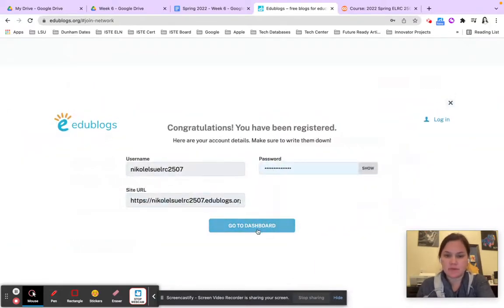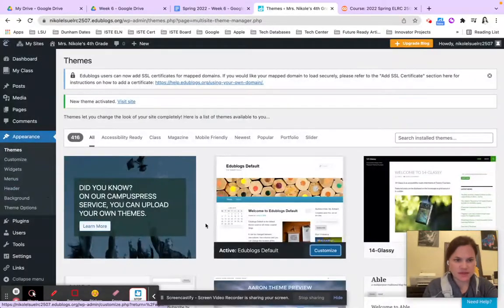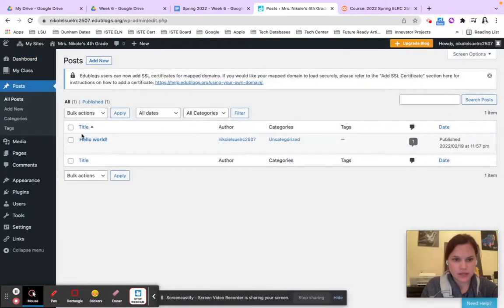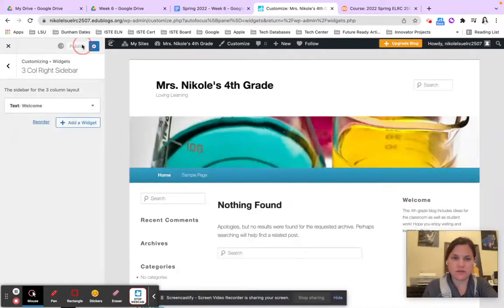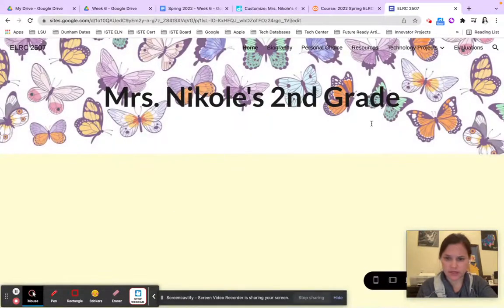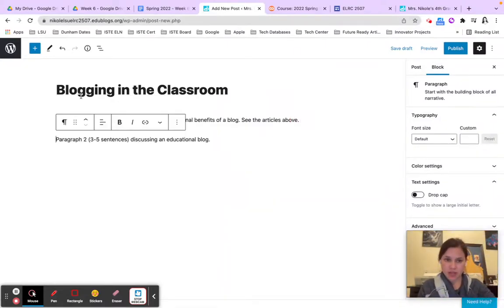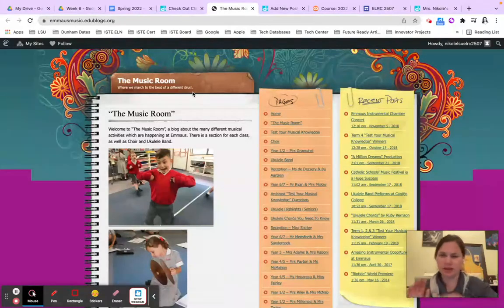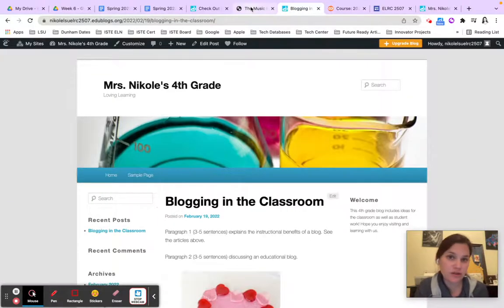How to Create an Edublog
ELRC 2507: Spring 2022